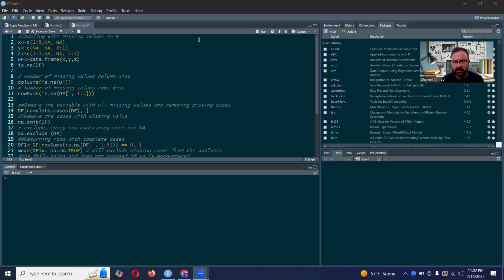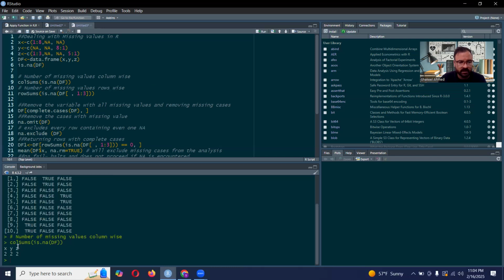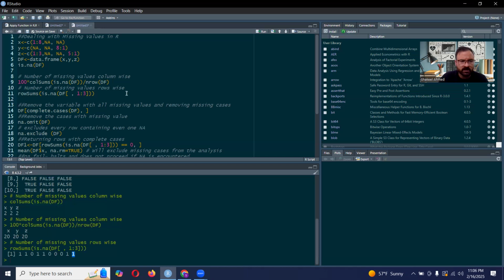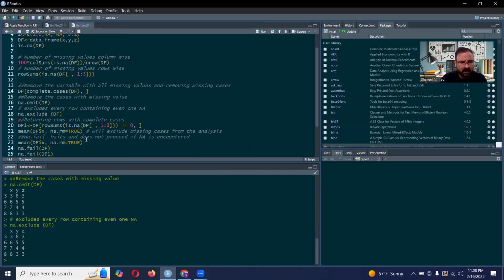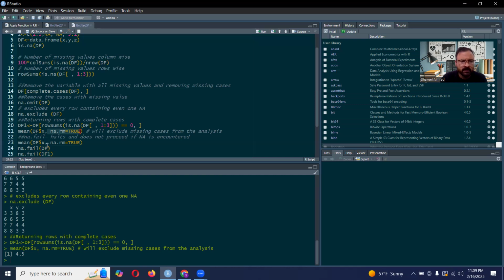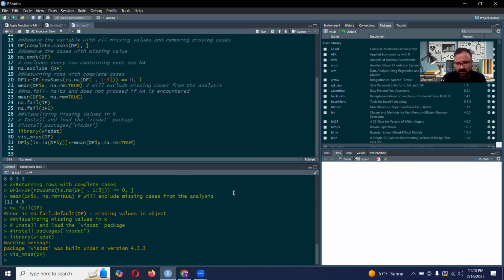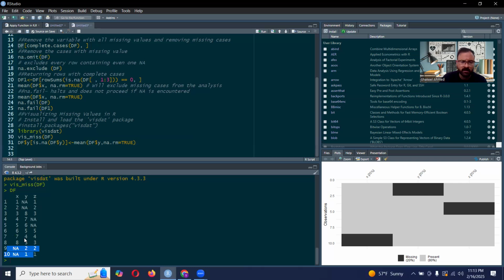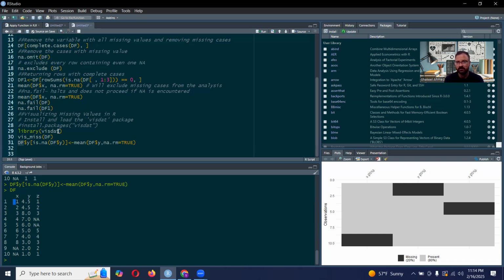Handling Missing Data in R: Checking, Imputation & Visualization of NAs in a Dataset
Dealing with missing data is a crucial step in data analysis. In this video, we explore different functions in R to effectively handle missing values in datasets. You will learn:

✅ How to keep only complete cases in your dataset
✅ How to remove variables that contain all missing values
✅ How to replace missing values while keeping complete cases
✅ How to count the number of missing values in a dataset
✅ How to create an indicator for missing values
✅ How to visualize missing values to better understand patterns

Whether you're working with health, social sciences, or any other data-driven field, mastering these techniques will help you improve data quality and ensure robust analysis. Watch the video for practical demonstrations and hands-on coding examples in R!